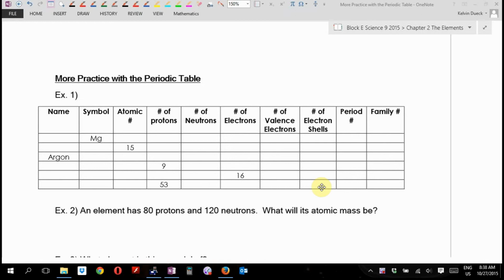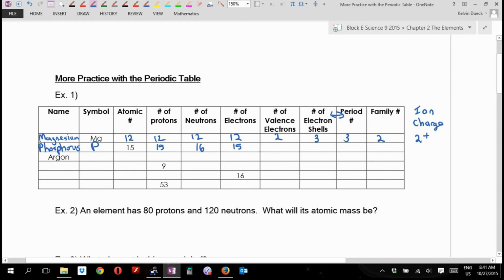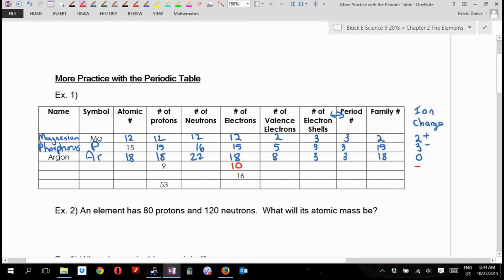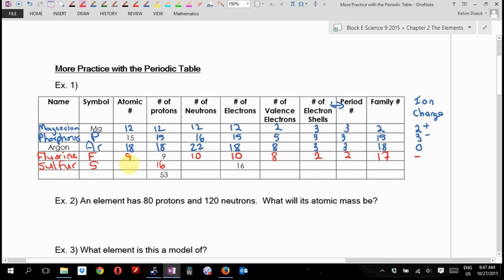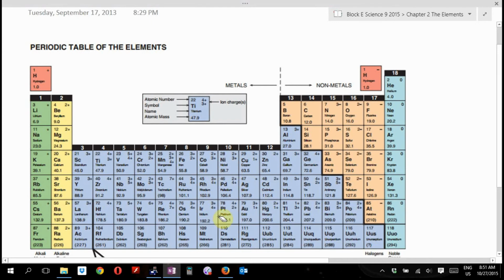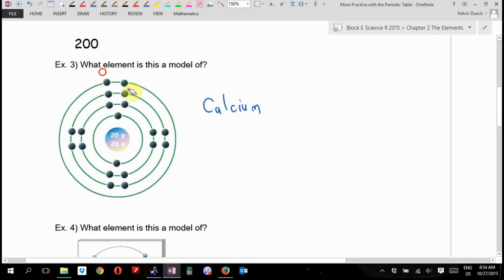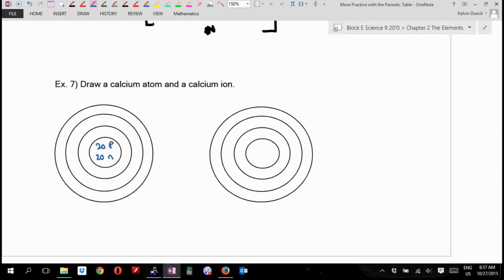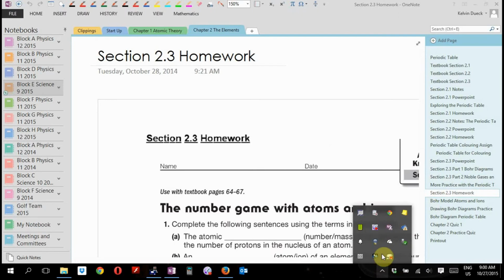Science 9 More Periodic Table Practice